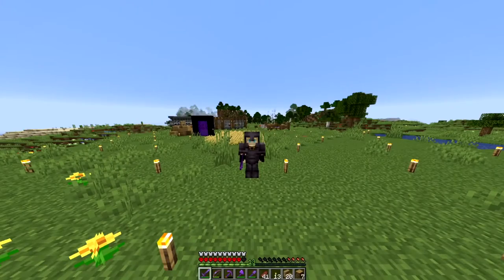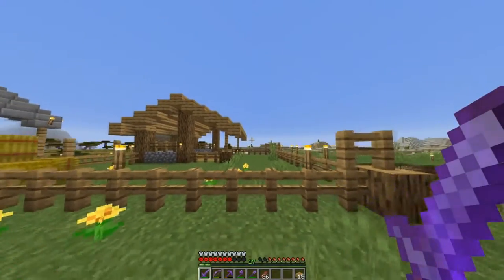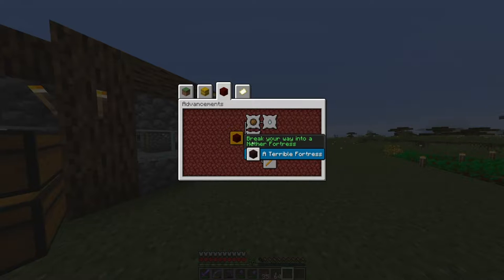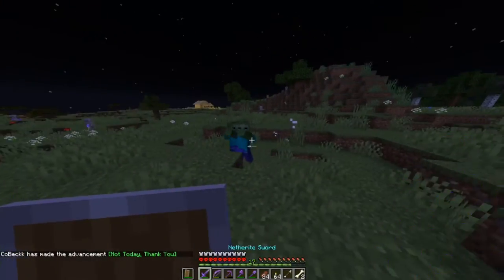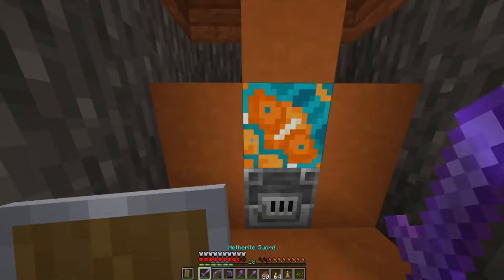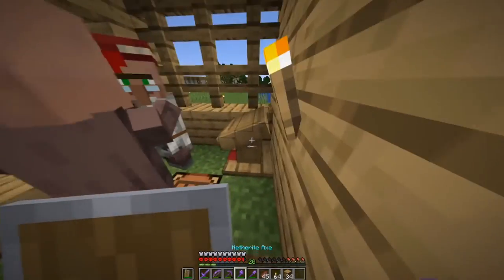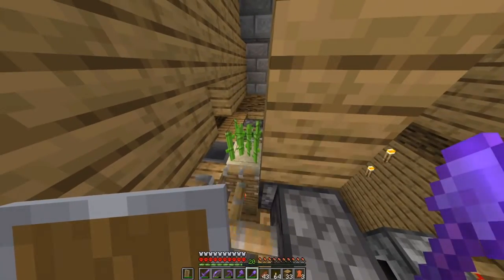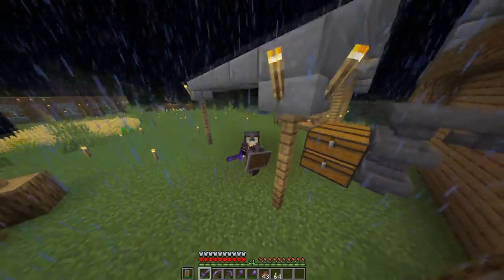Villagers - Hardcore Survival (Ep.5)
►  IGN: CoBeckk
► Server IP: mc.hypixel.net